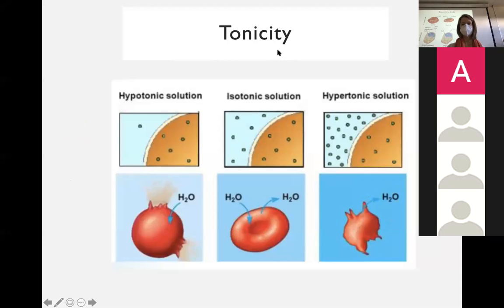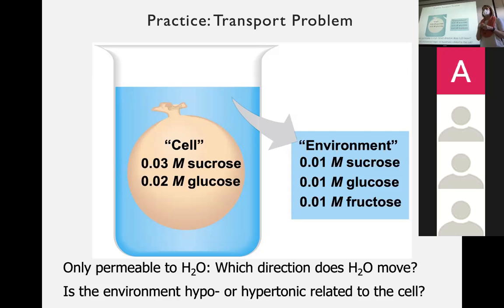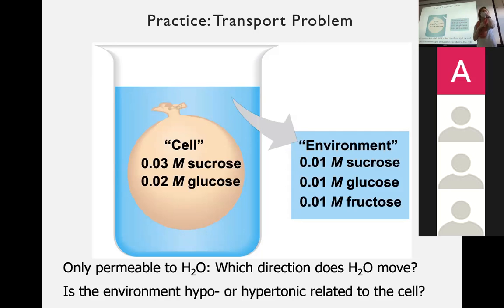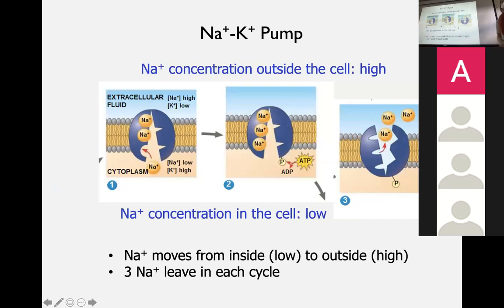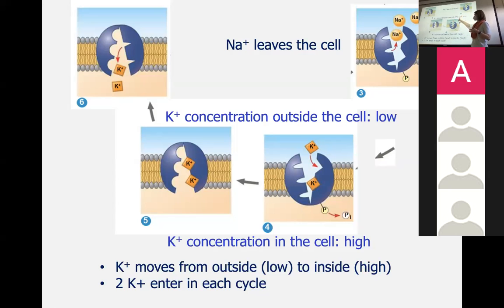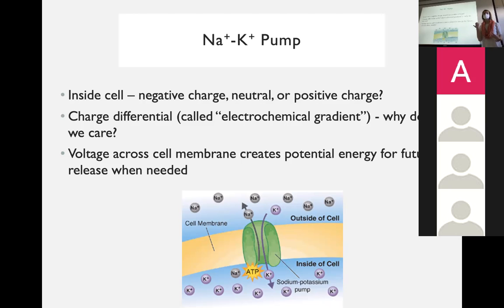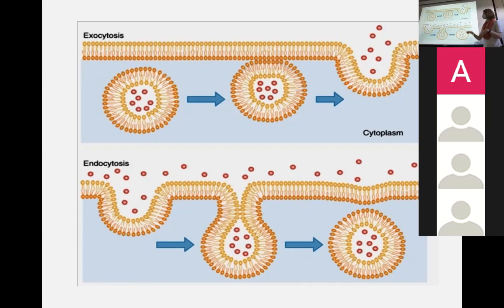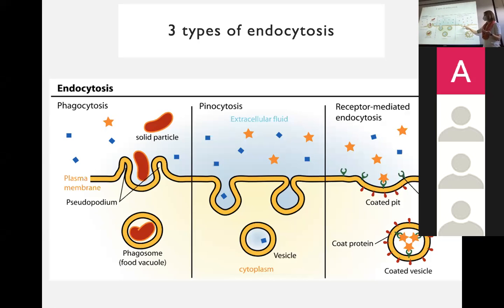BIOL1101 Lecture - 2/19/2021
Plasma membrane & transport